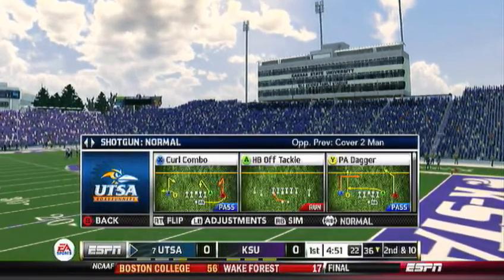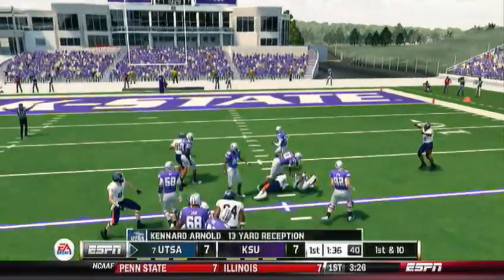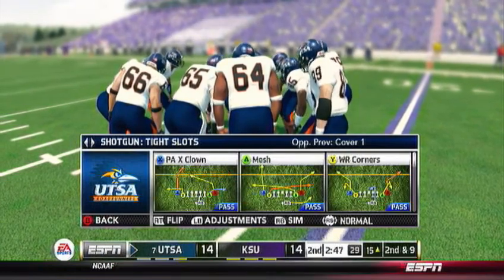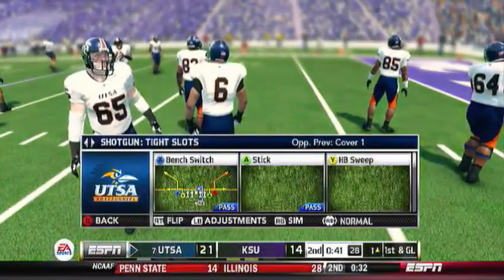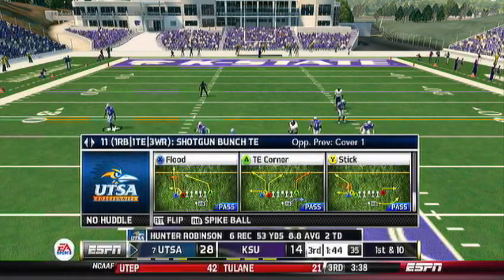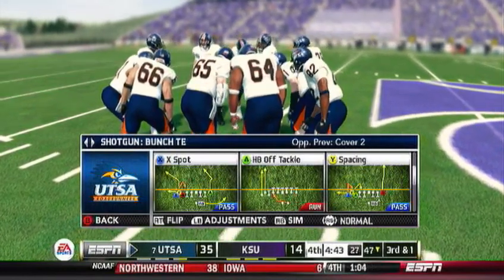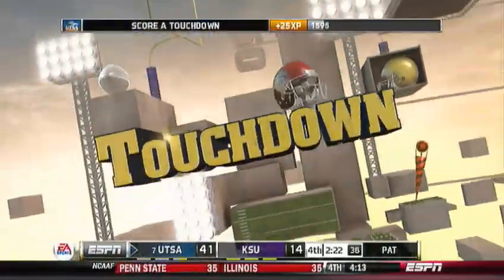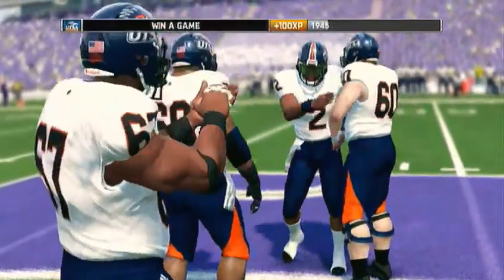NCAA Tips and Tricks - "Go to" Routes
Hey Everyone!

Bringing another NCAA Tips and Tricks Video where I try to help improve your game. This video is a little lengthy, but I feel I tried to get my information out. Giving you a variety of tips on how to improve your passing game at the simplest level

Let me know what I can do to help in anyway.